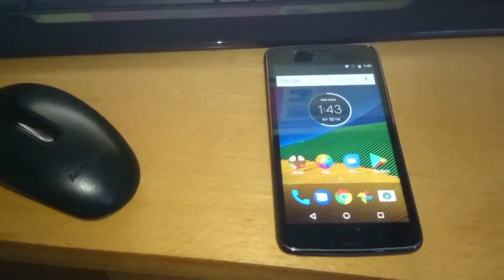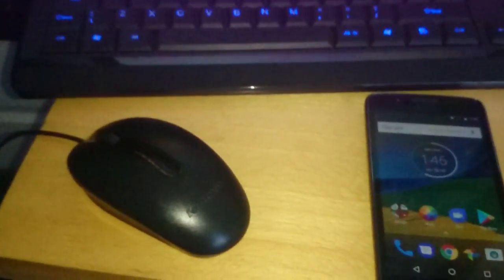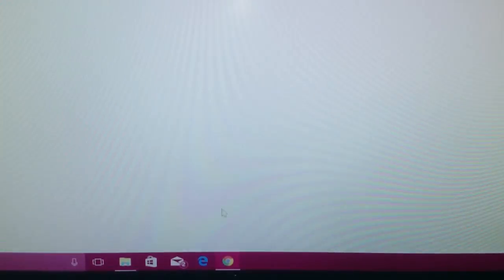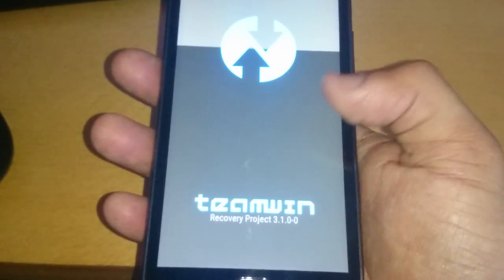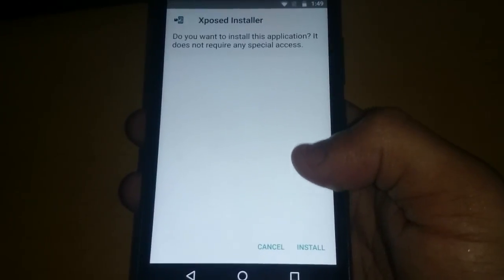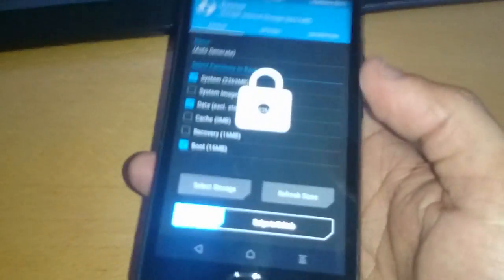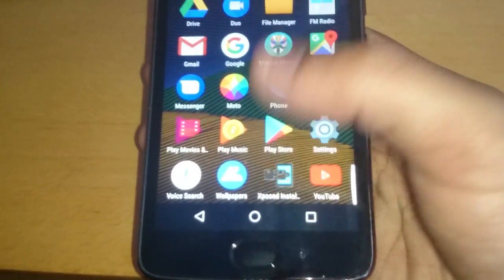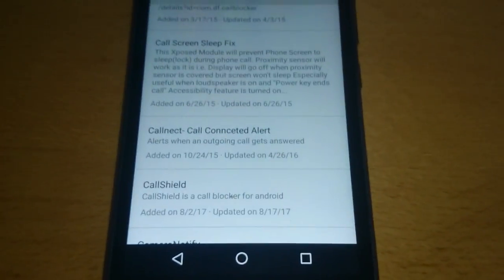Moto G5/G5 Plus Install Official Xposed Framework On Android 7.0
This is a tutorial showing how to install the official xposed framework on the moto g5 & moto g5 plus 2017

Download the xposed installer v3.1.2 and xposed installer for android 7.0 or if u are running android 7.1 u download it for that version so choose carefully